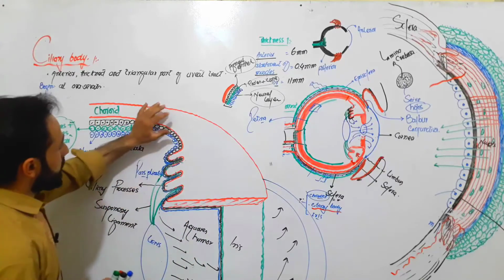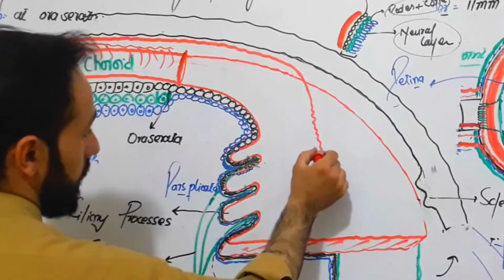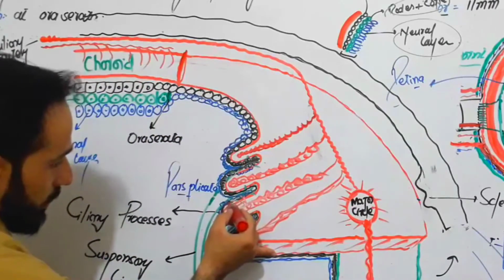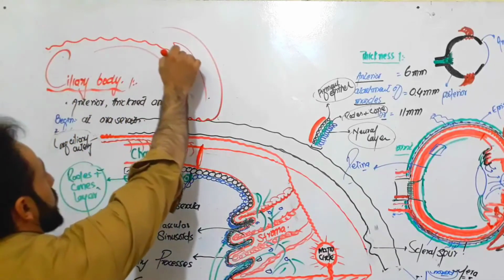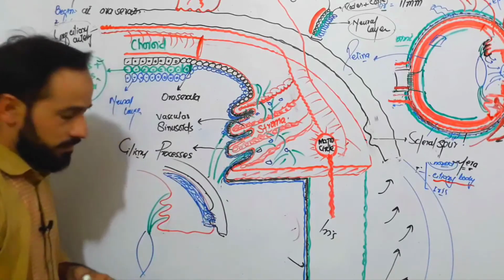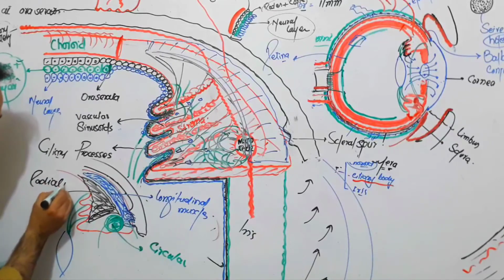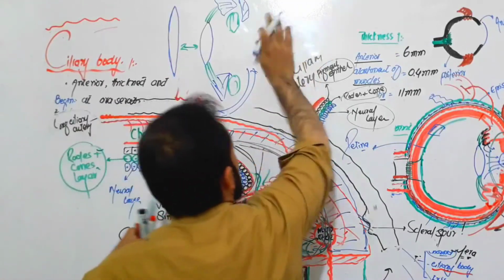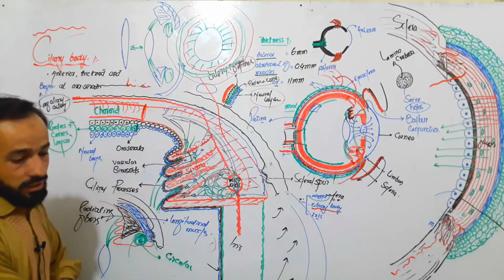Ciliary body | Anatomy of Ciliary body | Structure of Ciliary Body | Uveal Tract | Anatomy of Eye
TOP KEYWORDS
top lesson4u
lesson4u
top4u
lens anatomy
lens anatomy eye
human lens anatomy
lens structure anatomy
ciliary body
ciliary body contraction
ciliary body anatomy
ciliary body eye
ciliary body histology
ciliary body muscle
ciliary body on eye model
ciliary body action
glaucoma treatment
lens epithelium
pars plicata
ciliary muscle
accomodation
accomodation of the eye
ciliary process
ciliary nerves eye
zonular fibers function
iris eye